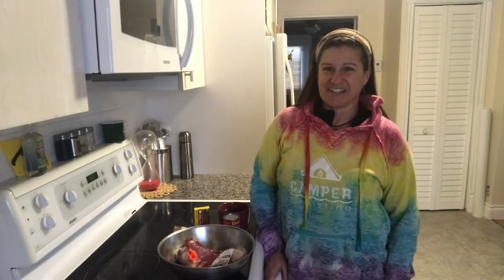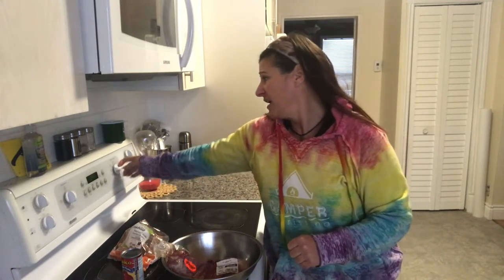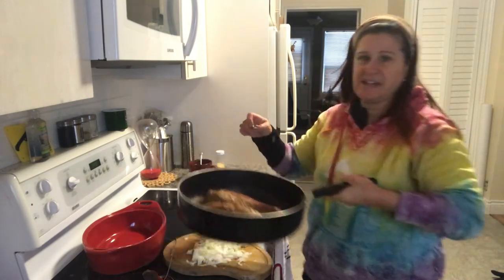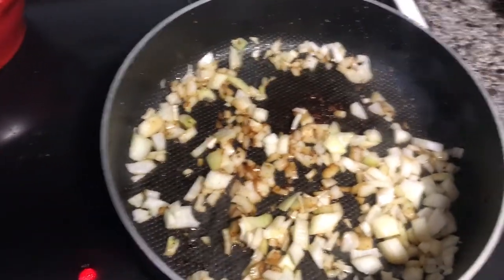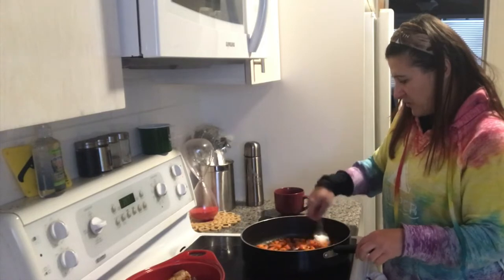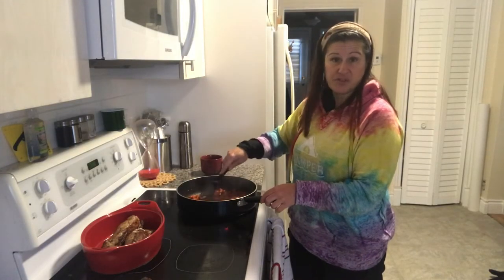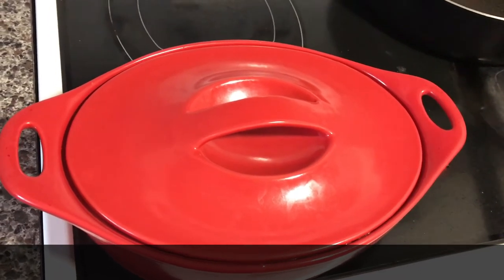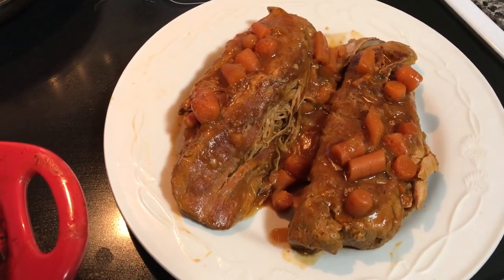Camper Christina Cooks - Pork Tenderloin | Pork Tenderloin Recipes Oven |Pork Tenderloin Slow Cooker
In this edition of Camper Christina Cooks, I make pork tenderloin with gravy and carrots. This is a pork tenderloin recipe for the oven, but can easily be used in a slow cooker or instant pot.  It is extremely simple and easy and gives you a tender, succulent, fall apart pork roast that will melt in your mouth.  The gravy is also very simple and very delicious and is a recipe used in part by my mom.  Once completed and cooled, the pork and gravy was portioned into ziplock bags to be used for an easy but comforting camping meal that just needs to be heated up.  It is great on bread, buns, rice, pasta, potatoes or just by itself.  Happy cooking!

Camper Christina Cooks is a series I have started to post videos on meals I make while I am out on my adventures.  I have been asked by some of my viewers to start making these videos,  so I hope you enjoy them!  Hope you enjoy the series! Happy Cooking!

Thank you to youtube for providing free music for me to use in my videos!

TO SEE A FULL LIST WITH LINKS OF GEAR, CLOTHING, FOOTWEAR & BOATS THAT I USE, VISIT CAMPERCHRISTINA.COM AND CLICK THE APPROPRIATE TAB. .